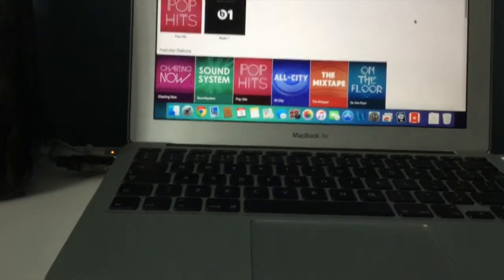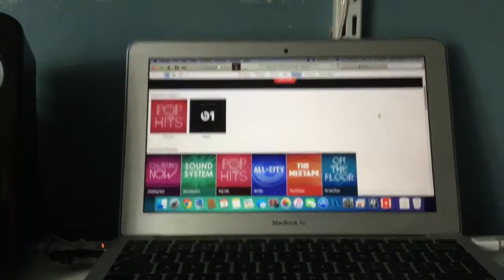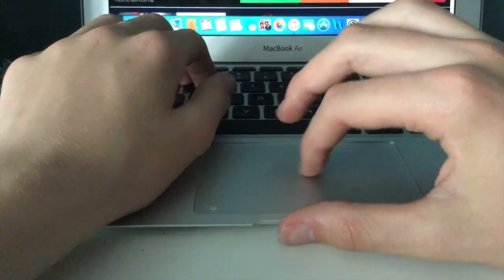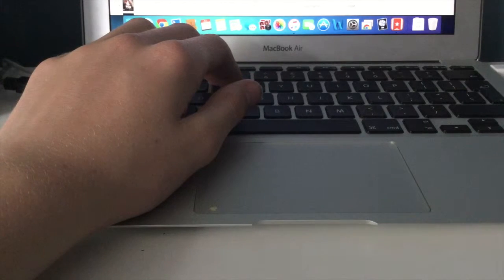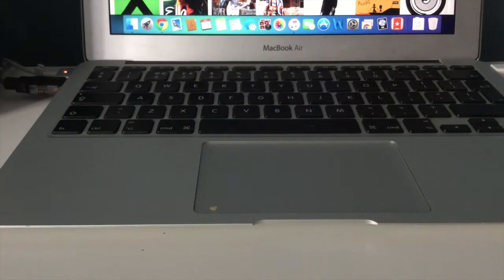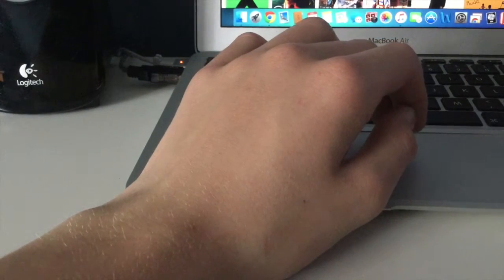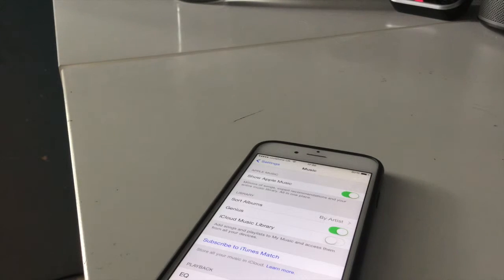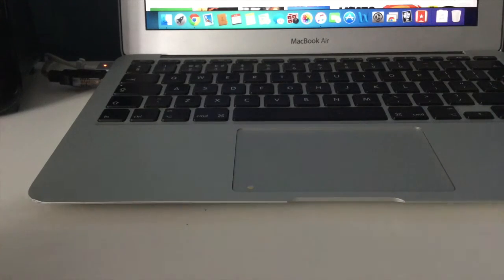Apple Music- Overview & Hands On! | GeneralTech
What does Apple Music have to offer? I explain all this throughout this video.